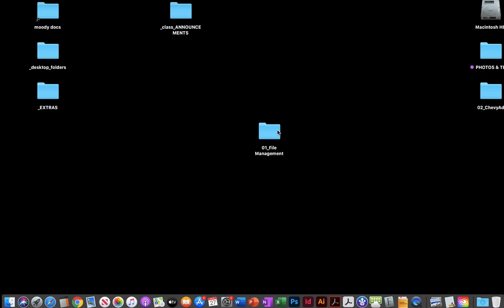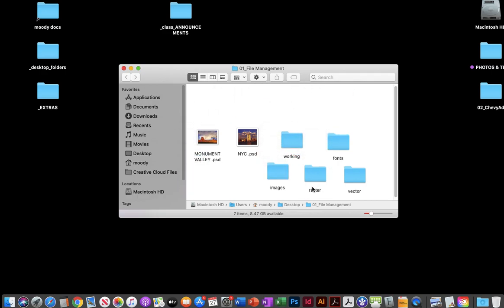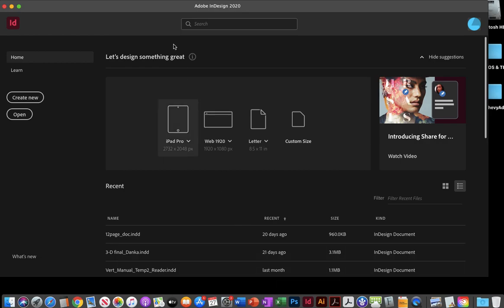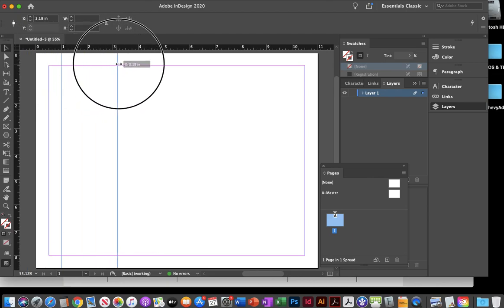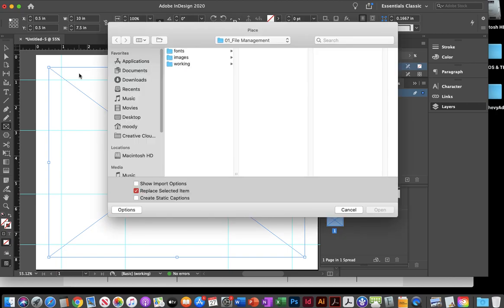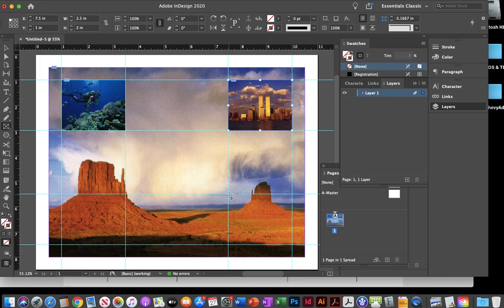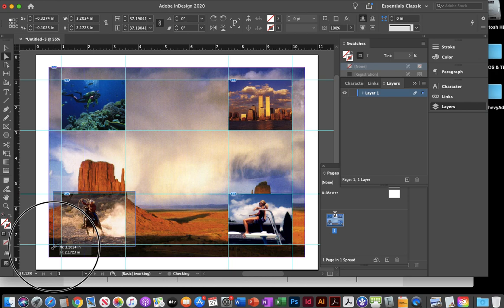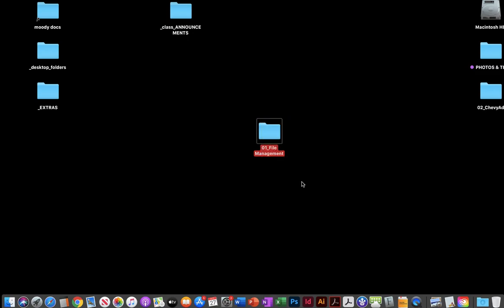01 file management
Computer Page Make-Up